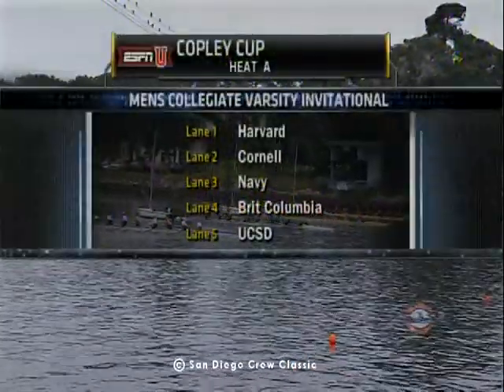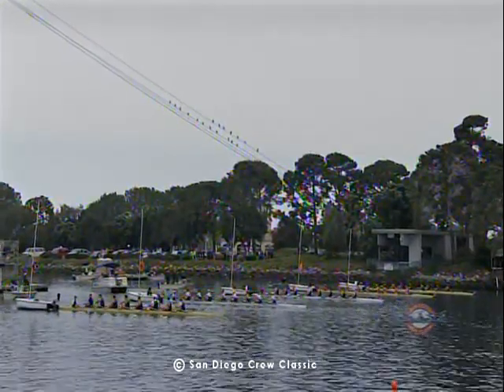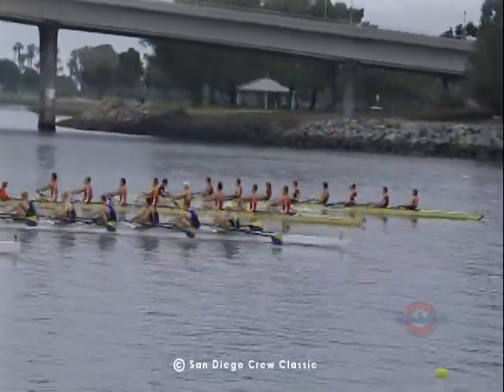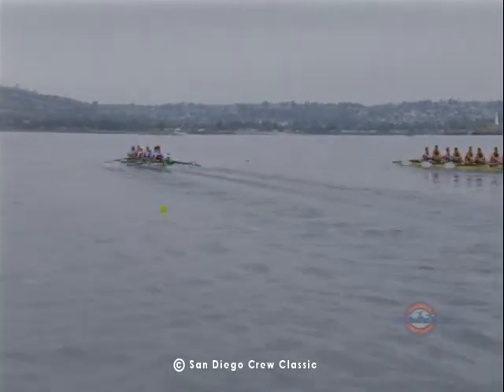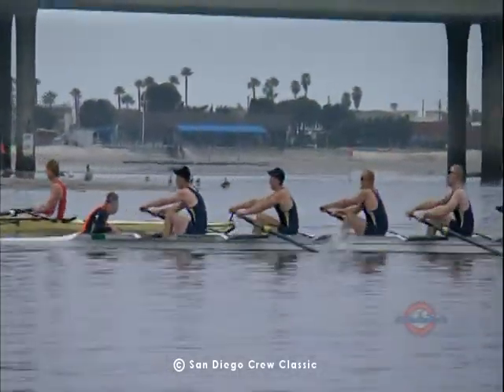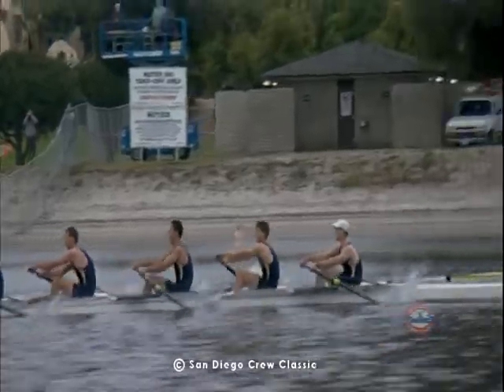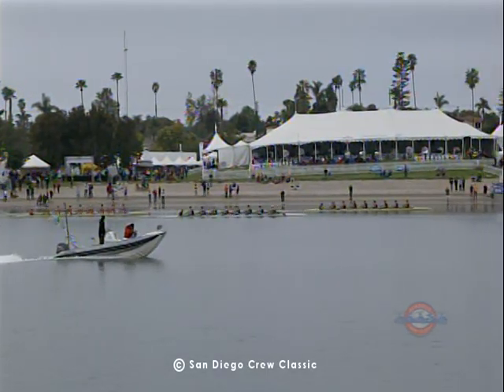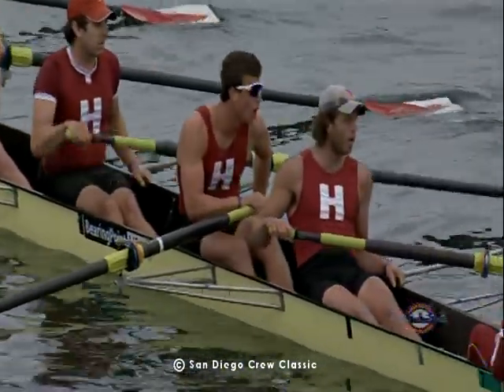2012 Race # 7: Mens Collegiate Varsity Invitational A Copley Cup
1. Harvard, 5:55.043; 2. Navy, 5:57.448; 3. Cornell, 6:01.183; 4. Brit Columbia, 6:06.978; 5. UCSD, 6:14.588